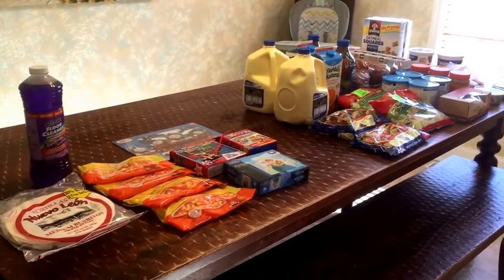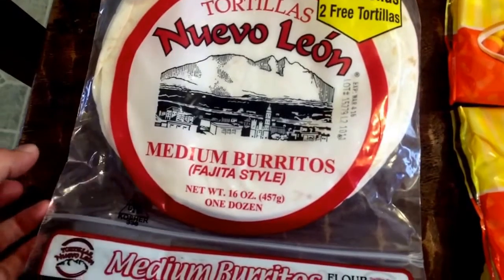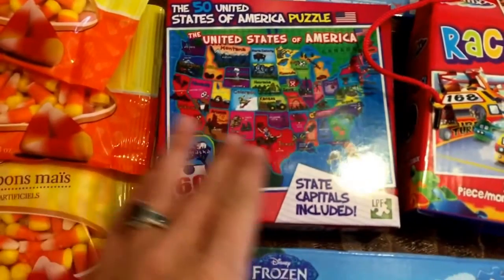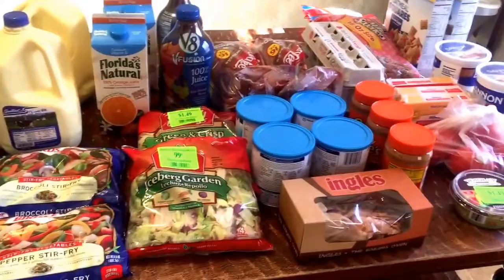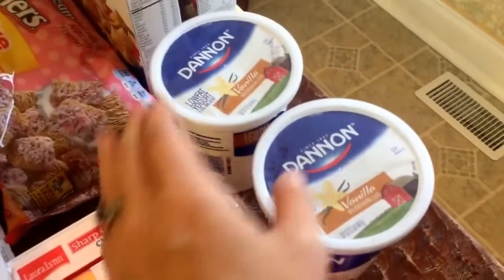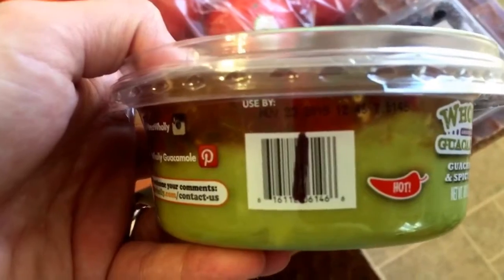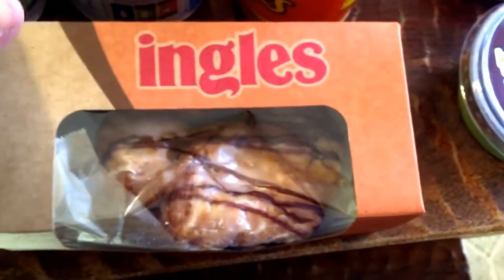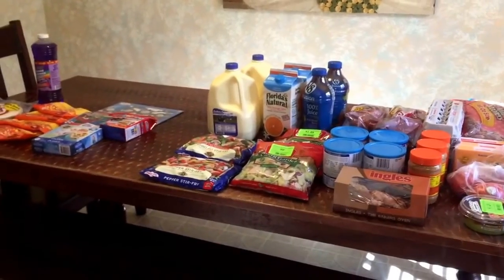Small Dollar Tree & Ingles Haul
Ran in to Dollar Tree and Ingles for a couple things. Thought you might want to see